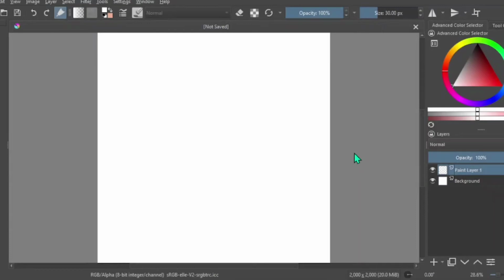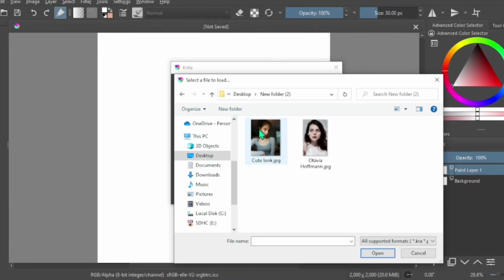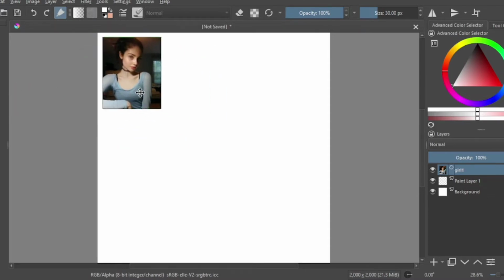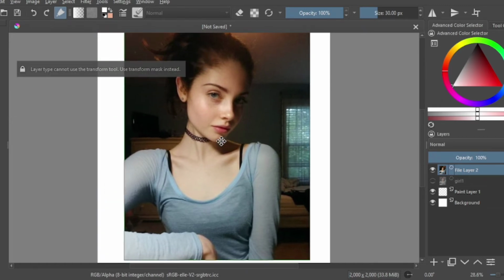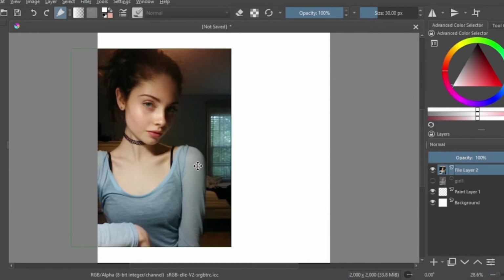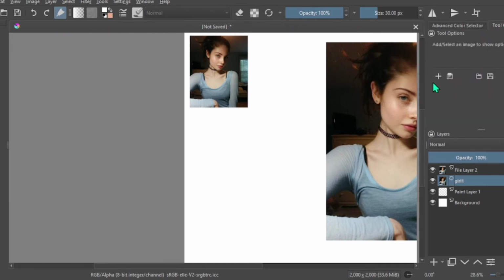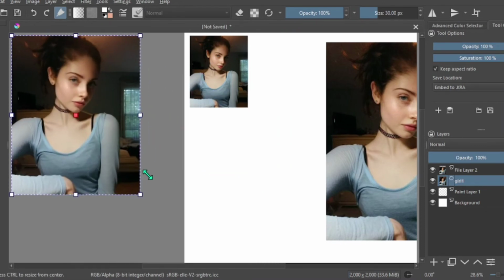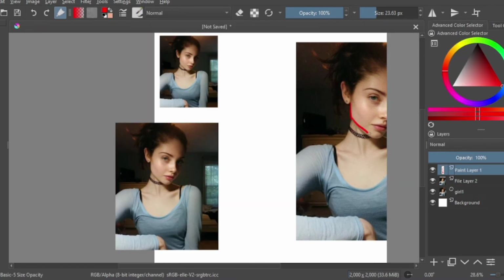How to Add a REFERENCE PHOTO in KRITA | Krita Tutorial